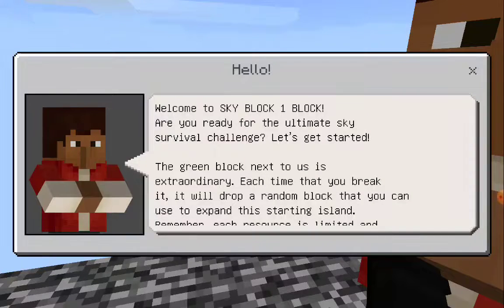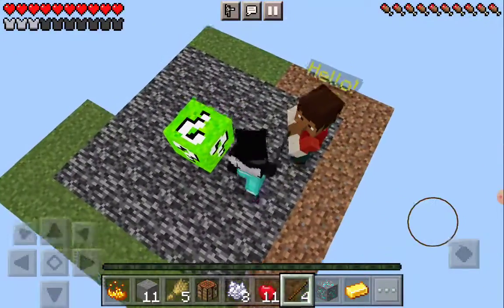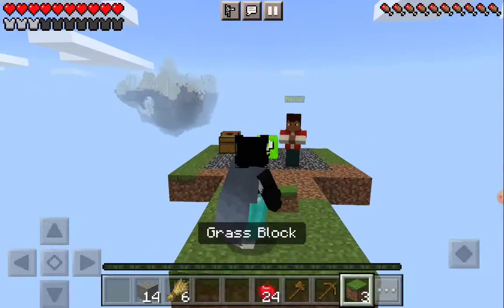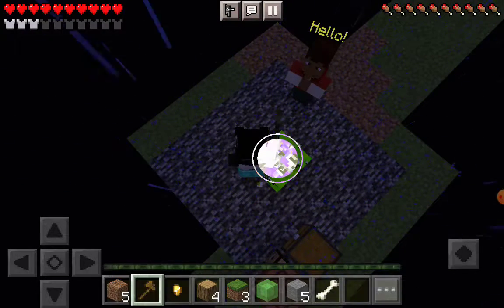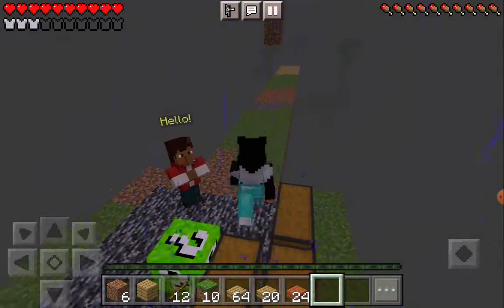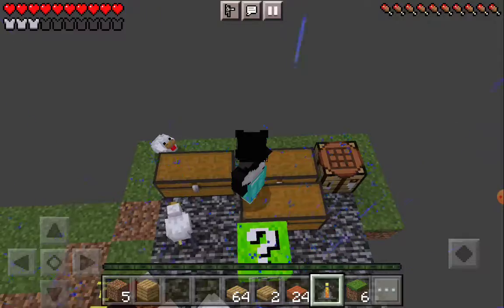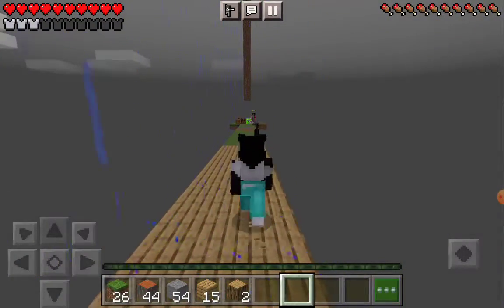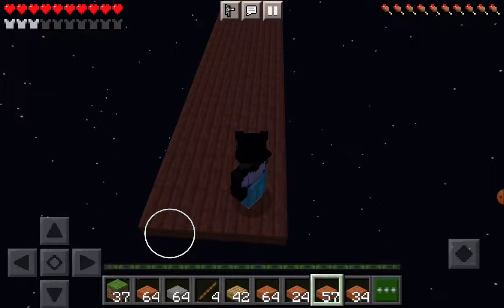1 Block in the sky!!! (Minecraft)